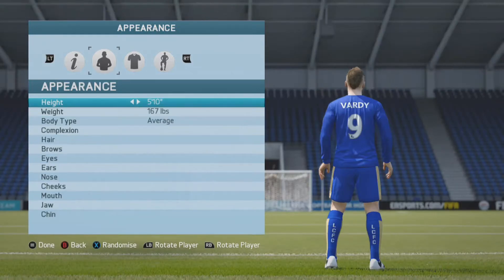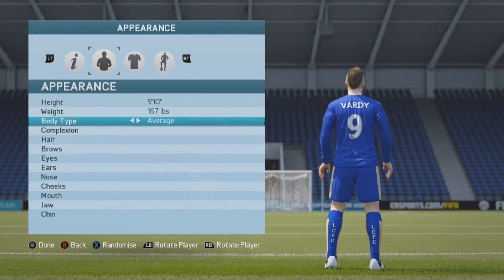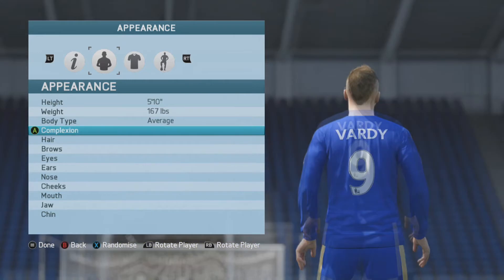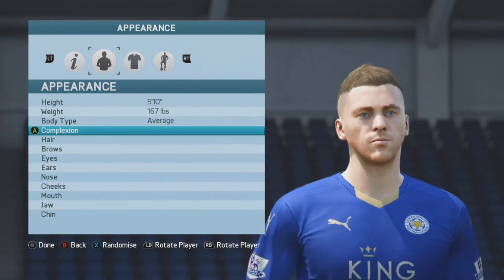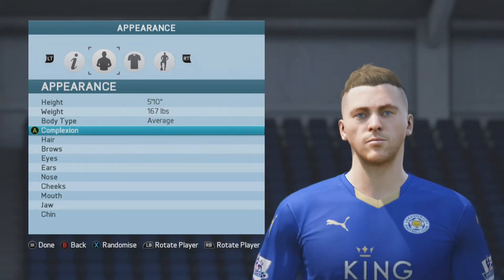Fifa 16 How To Make Your Virtual Pro Look Like Jamie Vardy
Jamie Vardy